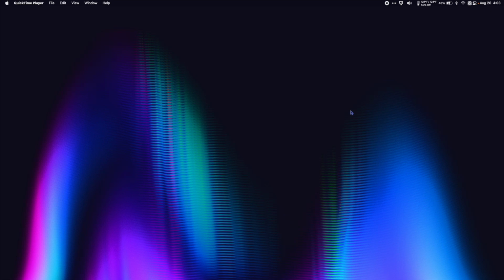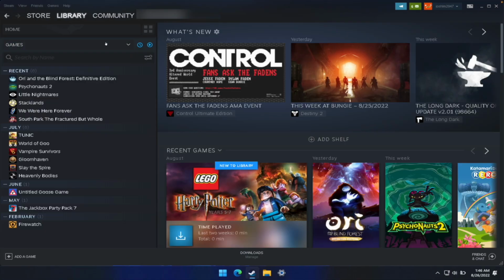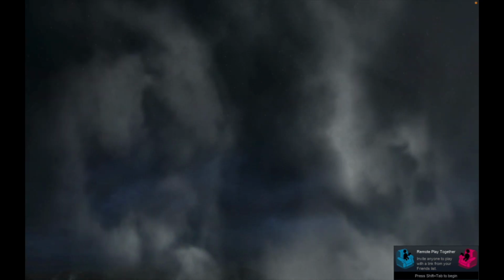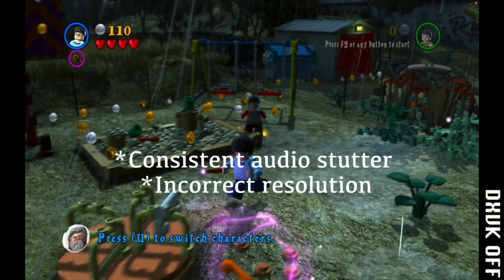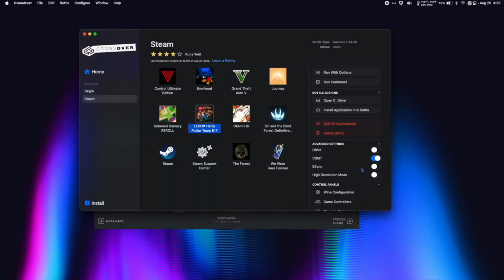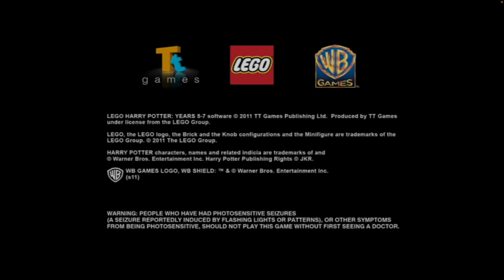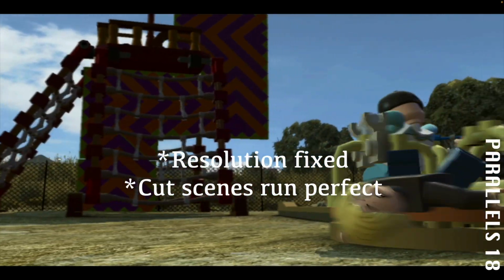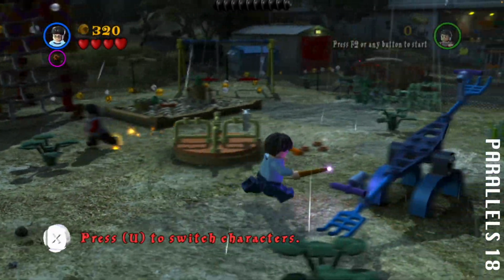Parallels 18 VS Crossover 22 - Lego Harry Potter 5-7 - Mac Gaming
In this video we are going to see who can run Lego Harry Potter 5-7 better, CrossOver 22 or Parallels 18!

Also check out g2a for better prices.